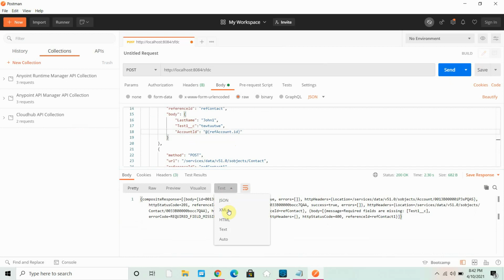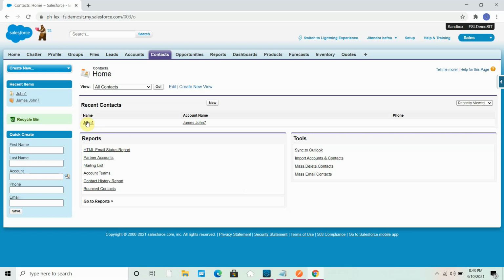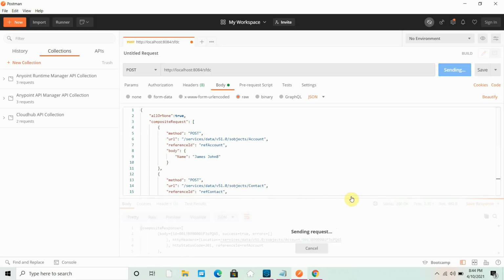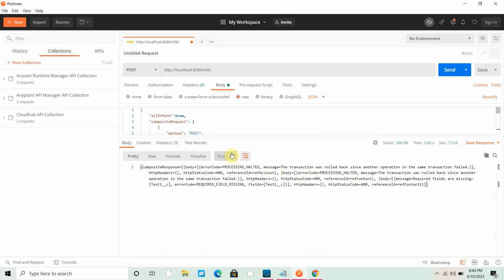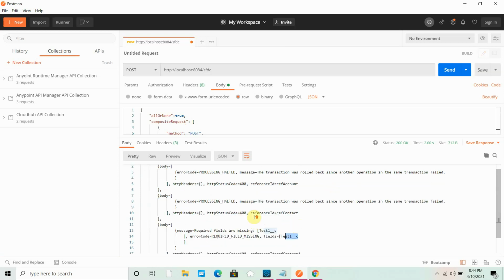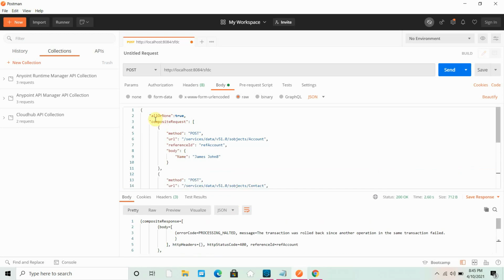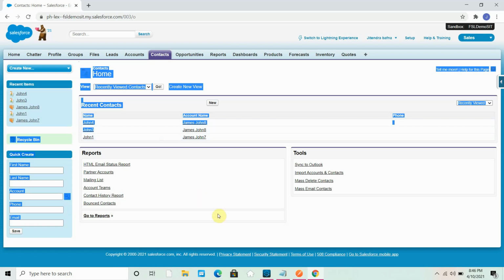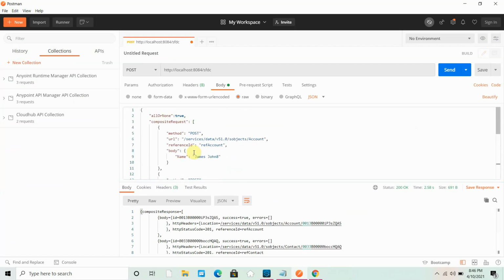Salesforce Composite Connector – Part III | MuleSoft 4 | Composite Request & Transaction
In this video, we dive deeper into the Salesforce Composite Connector in MuleSoft 4 by exploring how Composite Requests work with Transactions. You’ll learn how to execute multiple Salesforce operations in a single request while ensuring that all steps succeed or fail together, maintaining data integrity. We’ll configure transactional Composite Requests in Anypoint Studio, demonstrate real-world examples, and explain how error handling works when one or more operations fail. This is Part III of our Salesforce Composite Connector series, focusing on reliable transaction management and data consistency in Salesforce + MuleSoft integrations. By the end of this tutorial, you’ll have the skills to design secure and scalable Composite Requests with transactional support, a must-have for enterprise-level API integrations.